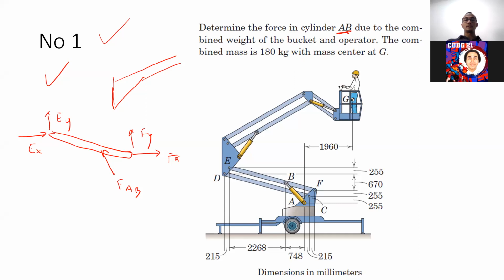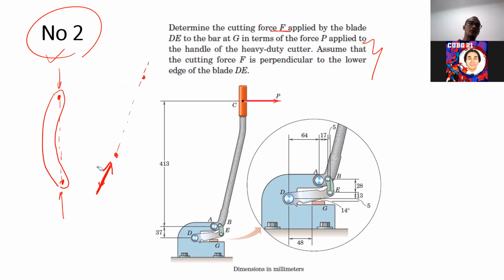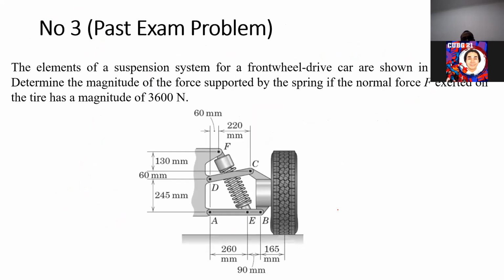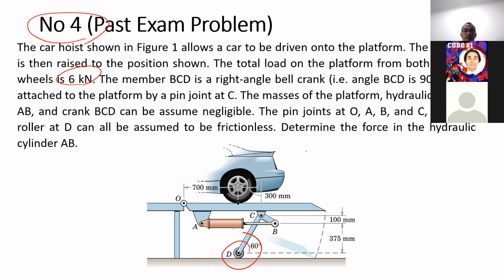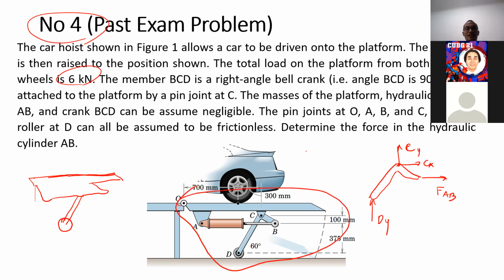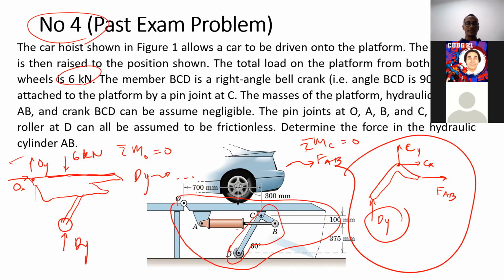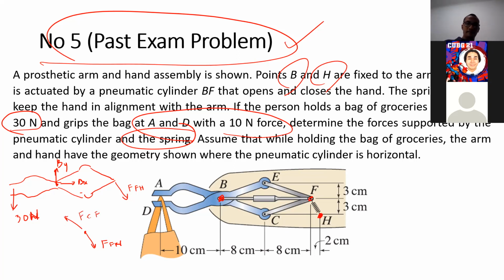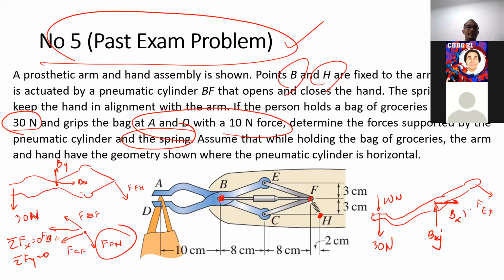MS1210-Statics_Frame & Machine 5_2022